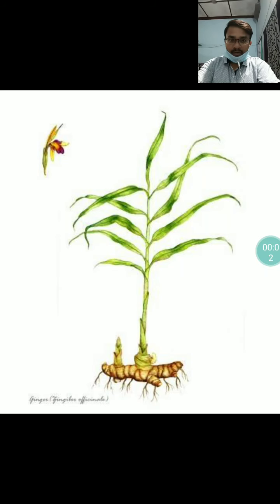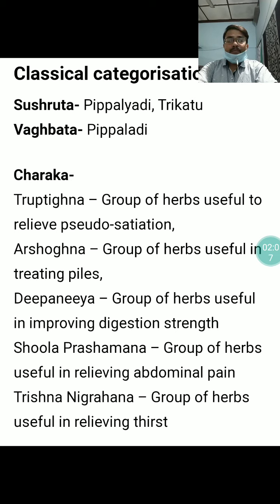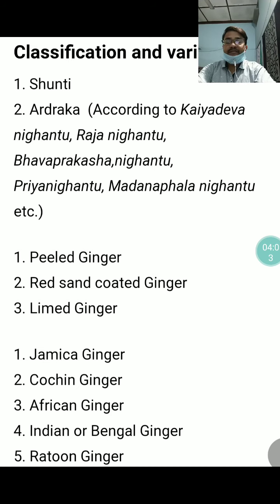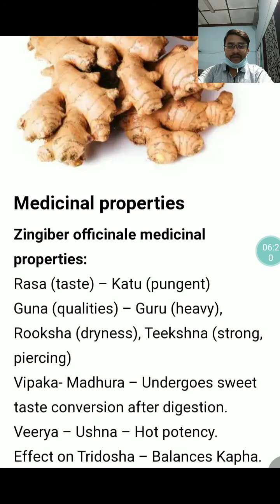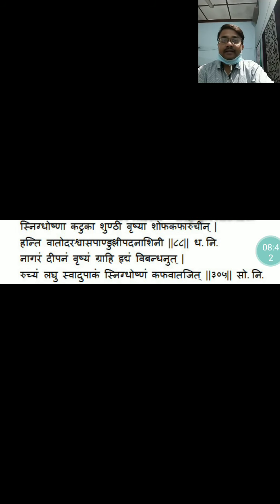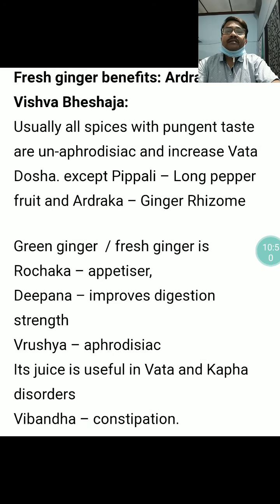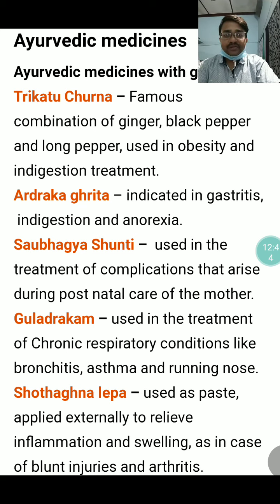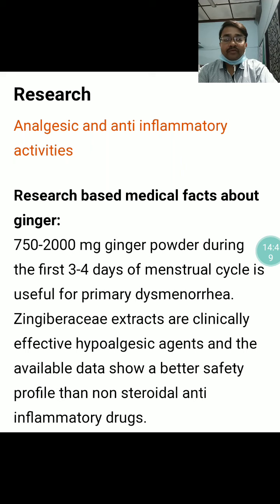Sunthi (Zingiber officinale)